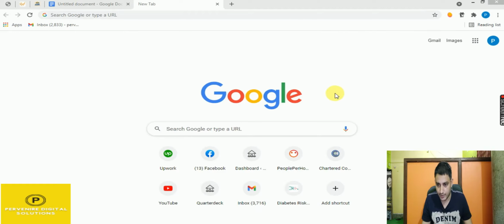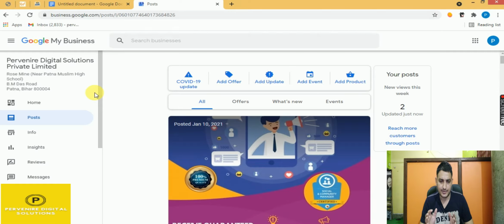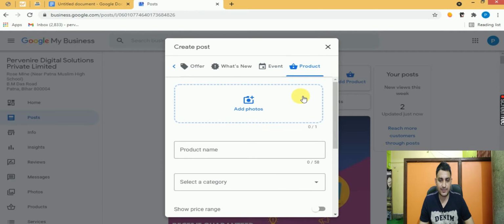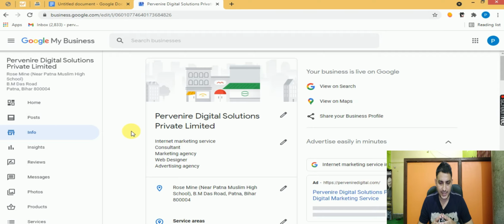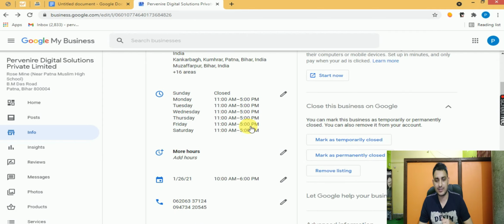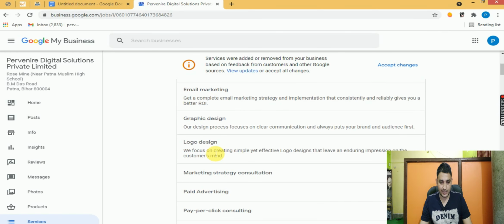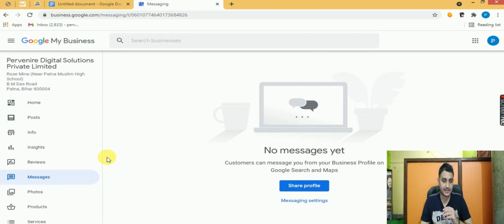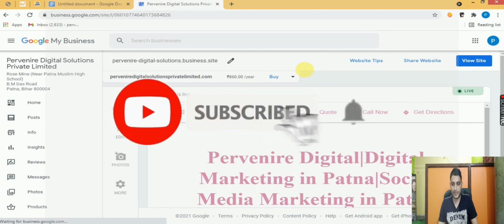Content Optimization inside GMB Dashboard- Step By Step GMB Optimization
In this video you are going to Learn how to Optimize Google My Business account.

This is the first step in optimization of GMB account. In next video we will talk more about GMB optimization.

If you don't know what Google My Business is then let me tell you.

Google My Business is a free tool that allows you to create a listing for your business.

Business owners can use it to promote their businesses online so they show up in Google search results and Google maps more easily.

An owner of a Google My business listing can showcase their store or services to potential customers.